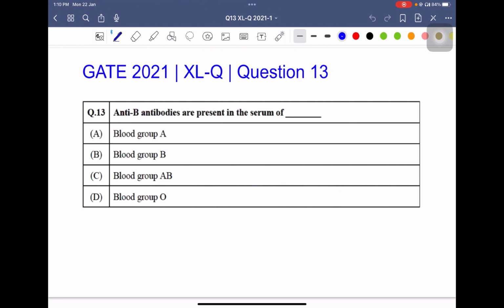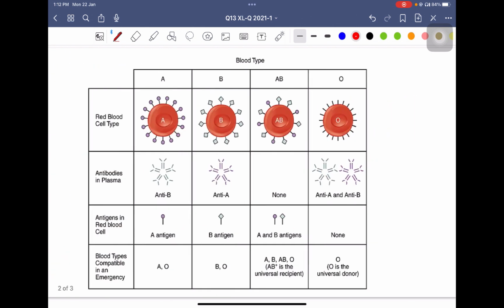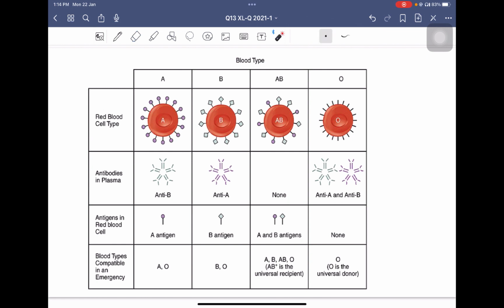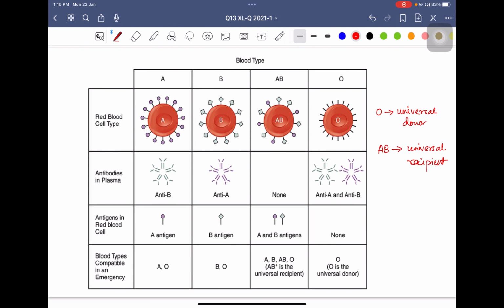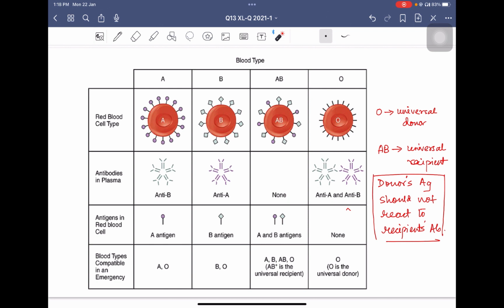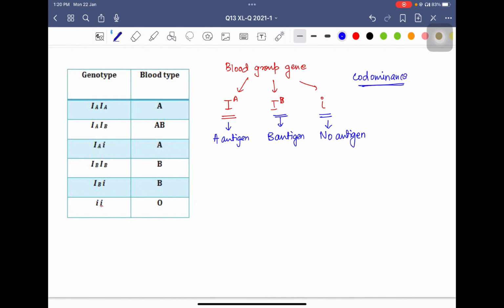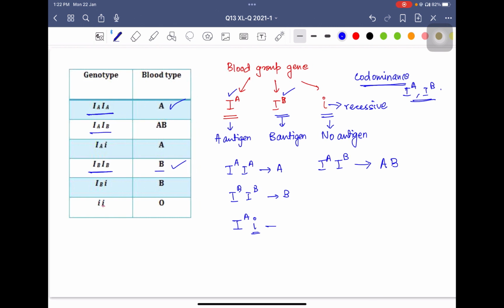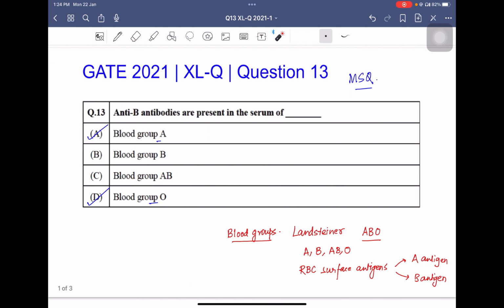Q13 XL-Q 2021